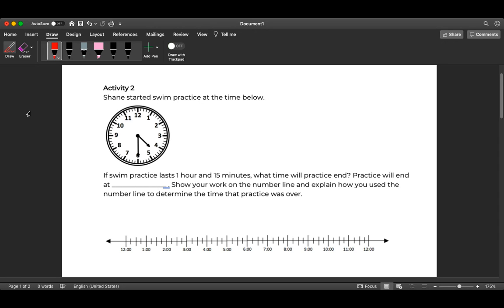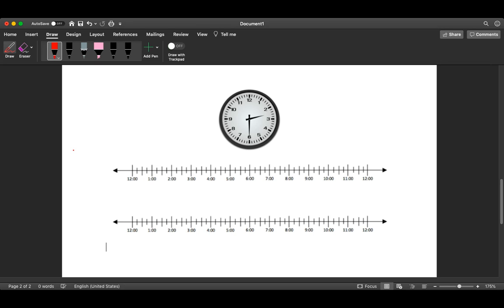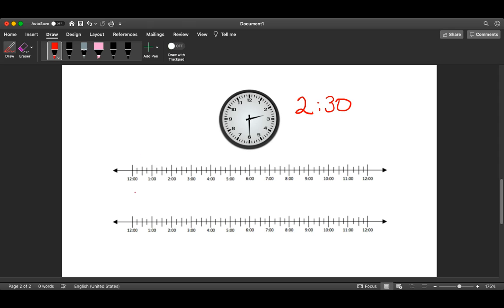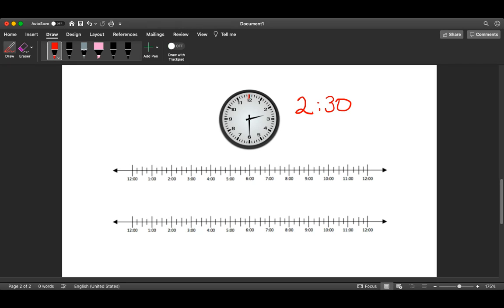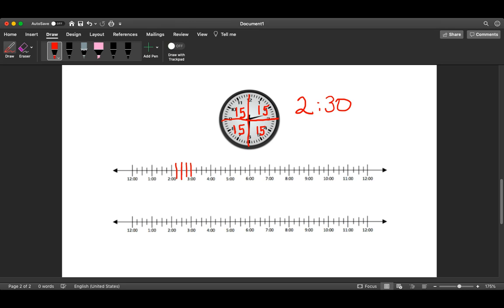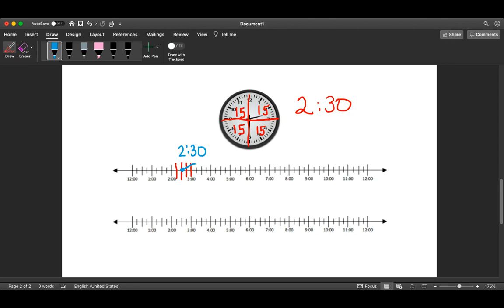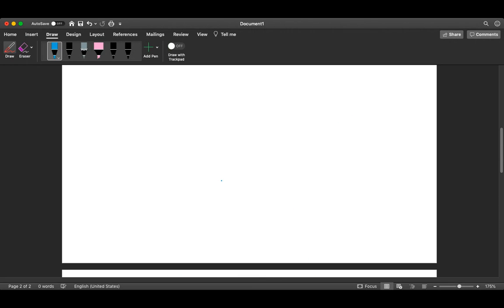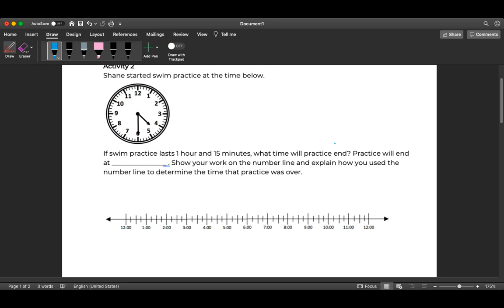April 28: Activity 2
I will go over an example of how to use a number line to find elapsed time.